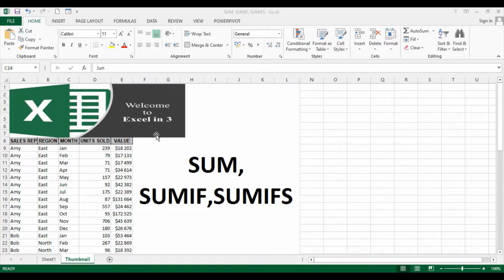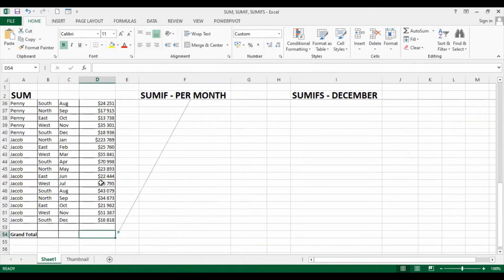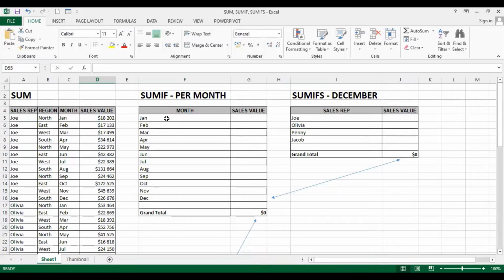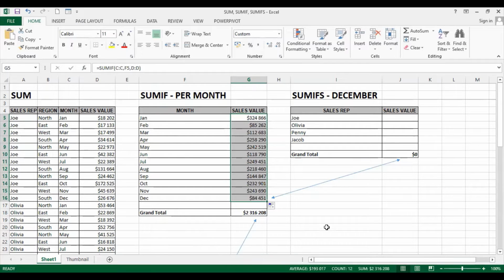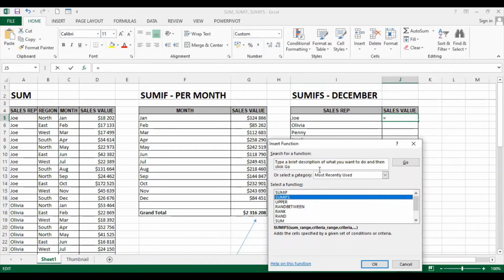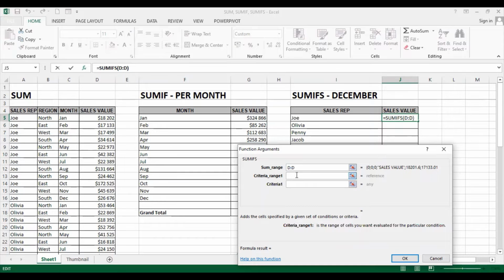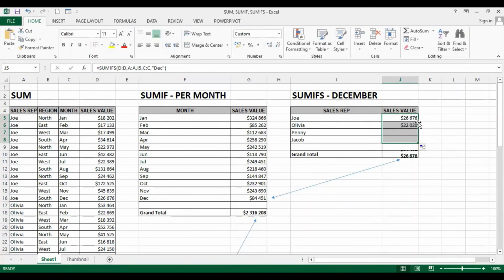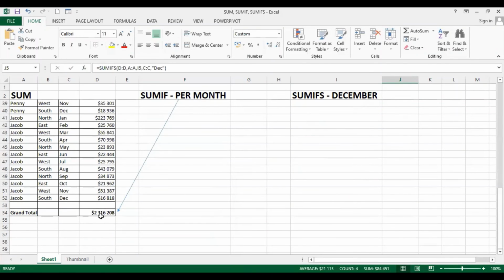How to perform SUM,SUMIF,SUMIFS easy in Excel